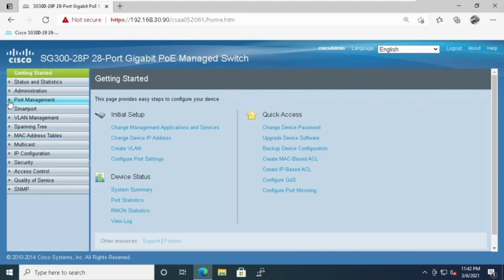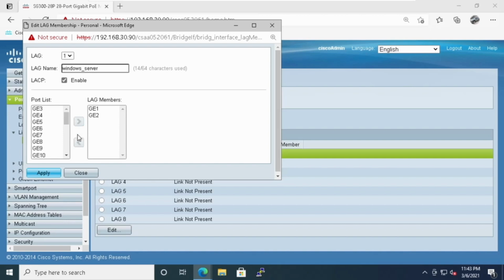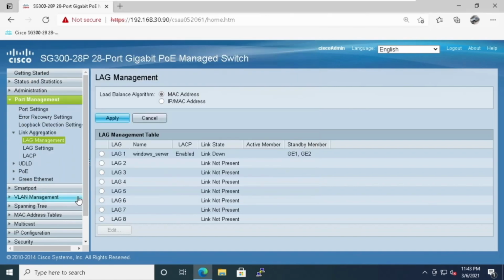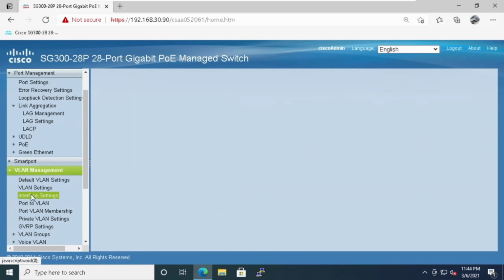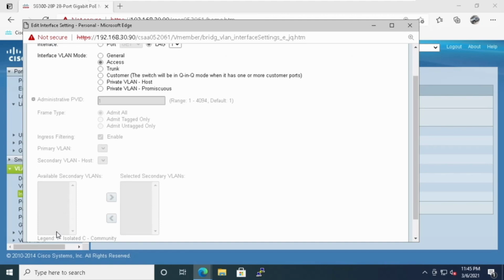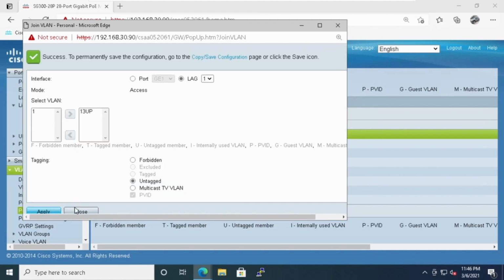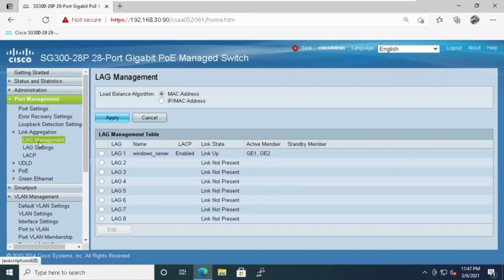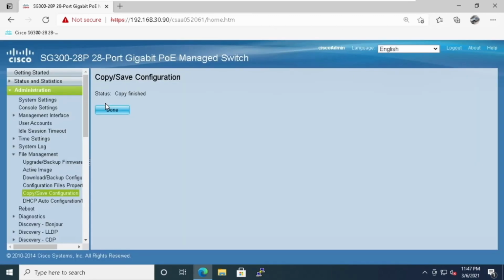Port Aggregation Configuration demo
Port aggregation, or Link Aggregation (LACP), combines multiple physical links into one logical link for increased bandwidth and redundancy. In Cisco, configure it using: